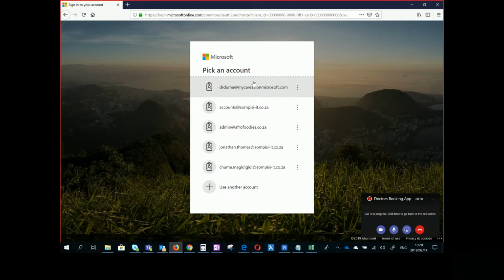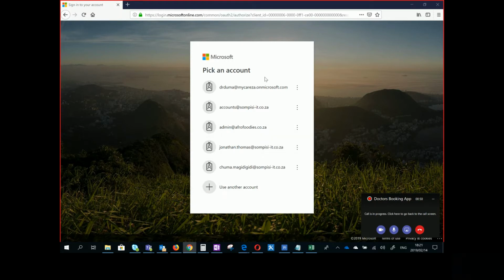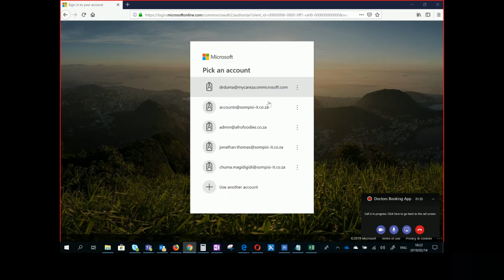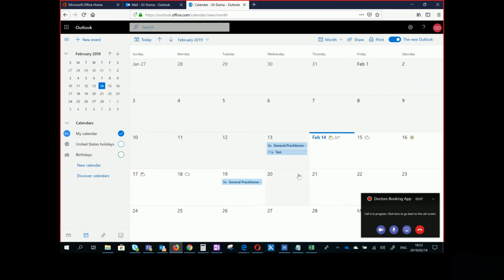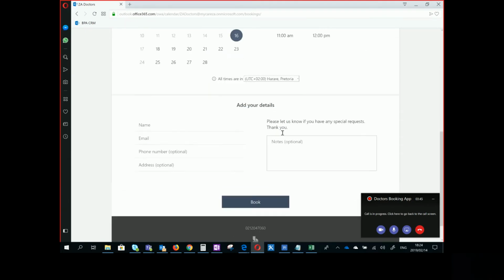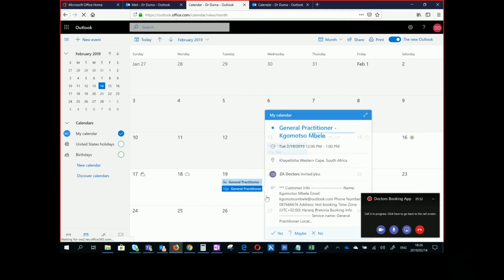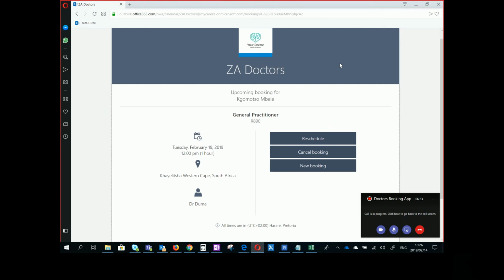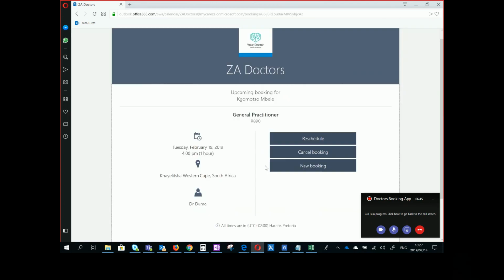Doctors Booking App